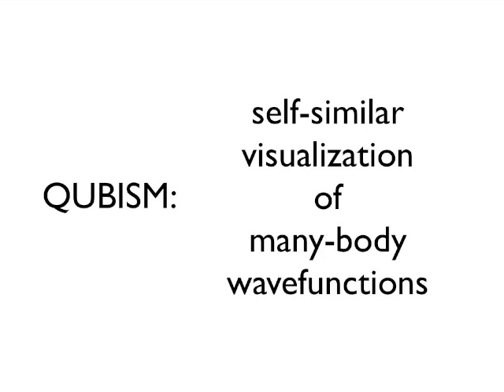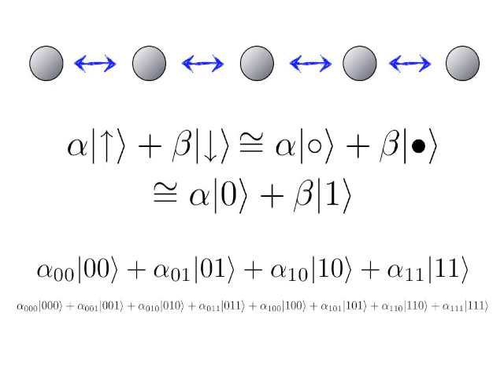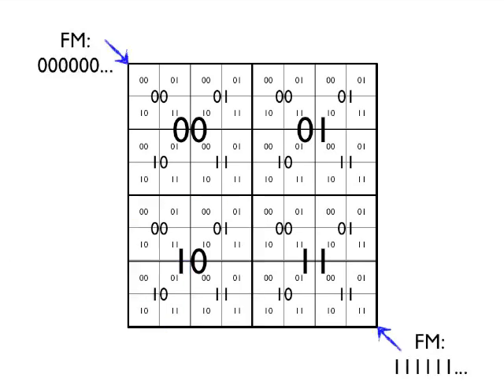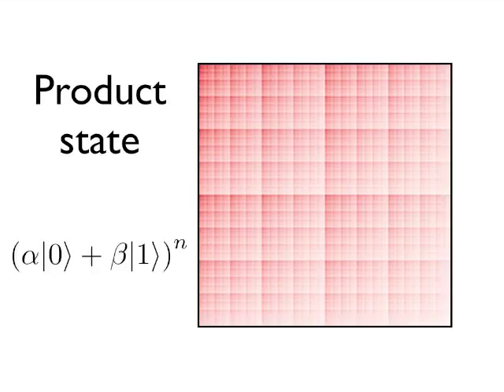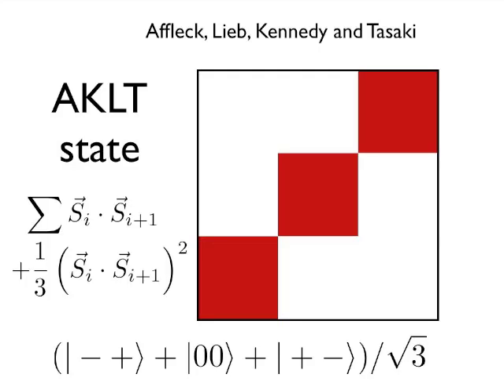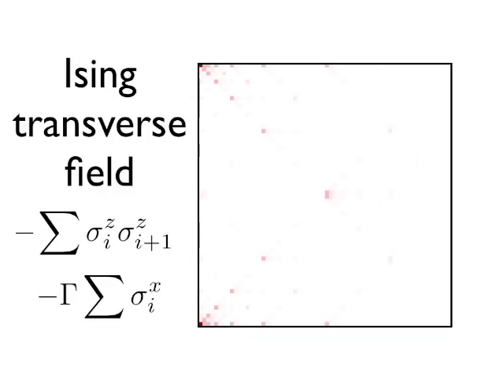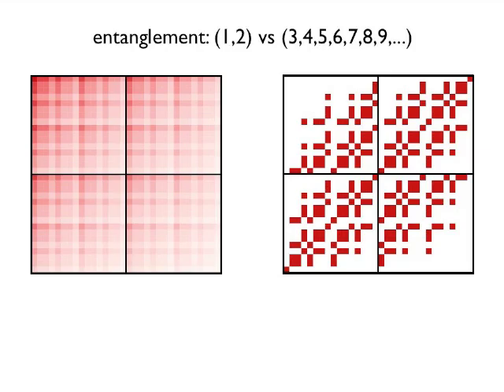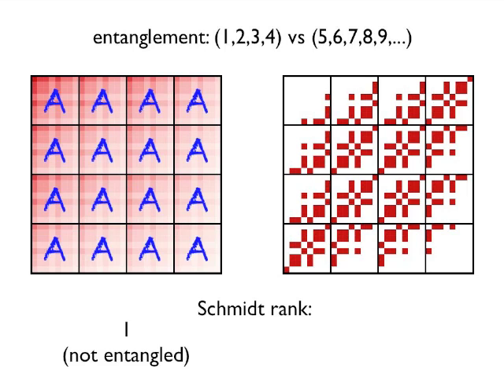Qubism: self-similar visualization of many-body wavefunctions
J. Rodriguez-Laguna, P. Migdał, M. Ibanez Berganza, M. Lewenstein, G. Sierra,
New J. Phys. 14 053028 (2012), arXiv:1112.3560 [quanth-ph]